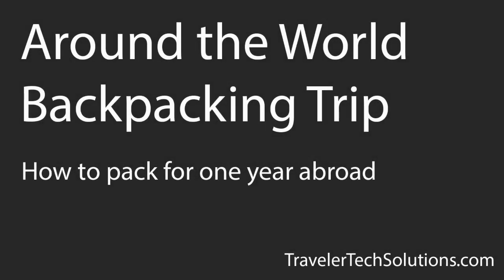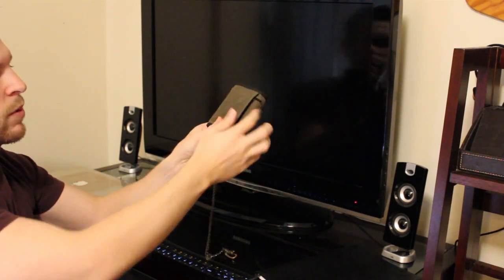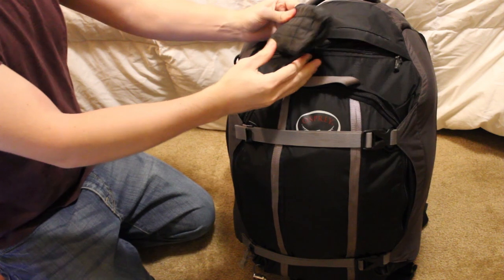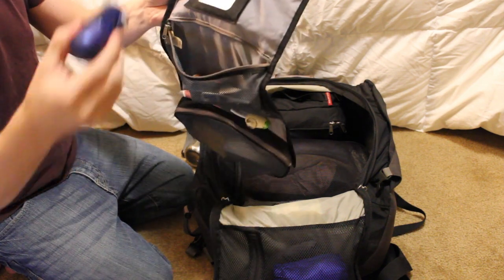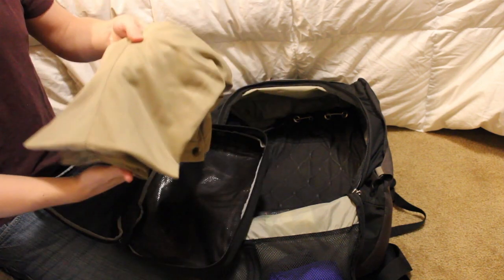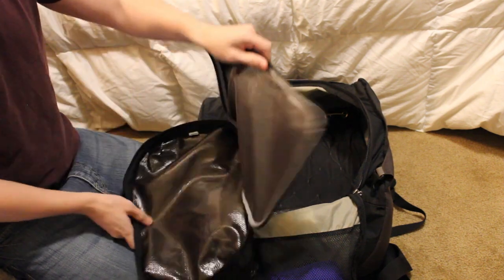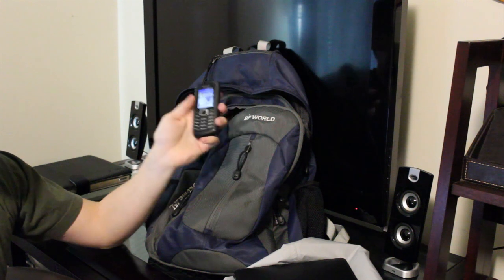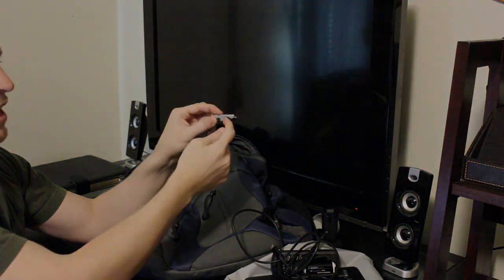What to pack for a gap year backpacking trip around the world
In this video I will go through the items I carried in my 46L pack during my year long trip through eastern africa and SE asia.
»»»»» click here to view product links »»»»»» ⇓ ⇓ ⇓

What to wear:
ExOfficio Geotrek'R long sleeve shirt
ExOfficio Nio Amphi pant
Pacsafe Cashsafe belt
SeV travel boxer
Chaco Z/1 sandals

What to carry:
Pacsafe 100 travel wallet
Moleskine pocket notebook
Inka pen
Canon PowerShot s95 camera
SanDisk 16 GB SDHC Memory Card
Pacsafe DigiSafe 100 Camera Strap
Samsung Galaxy S3 GT-I9300 (Unlocked)
Samsung Galaxy S3 battery w/ charger
Samsung 3.5mm earbuds w/ microphone
Kingston 16GB USB flash drive
Timex T498549J Rugged watch

What to pack (main pack):
Osprey Porter 46L backpack
AmazonBasics quilted electronics case
Sesamee brass combination padlock
Westclox travel alarm clock
Flexoline laundry clothesline
REI 60L Ducks Back rain cover
Purell Hand Sanitizer
Klean Kanteen stainless steel water bottle
REI TSA double cable lock
SeV Microfleece Hoodie
Katadyn MyBottle water purifier
Small first aid kit
Marmot Precip rain jacket
Eagle Creek slim toiletry kit
Remington MB-20 mustache trimmer
Soap box
L.R. Liggetts laundry bar soap / shampoo
Eagle Creek pack-it half cube
MSR Packtowel UltraLite x-large
ExOfficio Give-N-Go boxer
Running shorts
Smartwool PhD Micro socks
Smartwool Hiker socks
Eagle Creek pack-it cube
Polo shirt
Exofficio Exo Dri short sleeve shirt
Minus33 merino wool short sleeve shirt
ExOfficio Nio Amphi short
Columbia Bug Shield pant
Columbia Whidbey water short
Dockers Khaki pants
Eagle Creek pack-it shoe sac
Columbia Switchback 2 trail running shoes
Jag Bag endura silk sleep sack
Long sleeve shirt
Under Armour ColdGear longsleeve shirt
REI Flash 18L daypack
3M Ultrathon insect repellent lotion
REI shoulder strap
Pacsafe Travelsafe 12L portable safe

What to pack (day pack):
BP World 25L backpack
Sea to Summit 13L eVAC dry sack
Apple MacBook Pro 13"
Leather laptop sleeve
Asus Nexus 7 32 GB 3g Tablet
Guyot Designs Microbite utensils
Pedco UltraPod lightweight tripod
Samsung GT-B2710 waterproof phone
Buffalo Technology 500GB hard drive
On The Go (OTG) cable
IOGEAR SD/MicroSD/MMC Card Reader
Kensington international travel adapter
New Trent 5V/2A Dual USB wall charger
Griffin USB Mini-Cable kit
USB extension cable
New Trent IMP70D battery backup
Apple MagSafe Power Adapter
AmazonBasics USB to micro USB cable
Travel tweezers
True Utility TU47 bottle opener